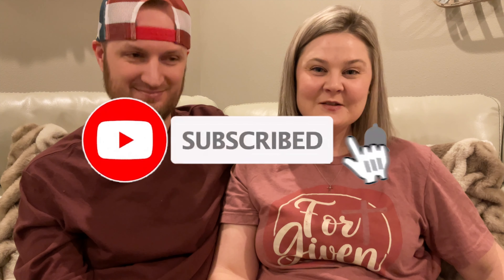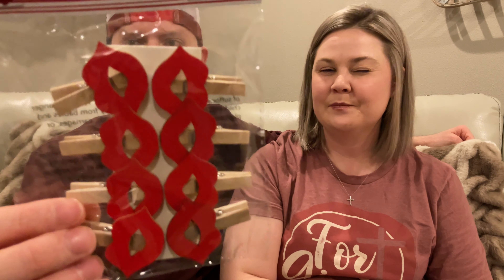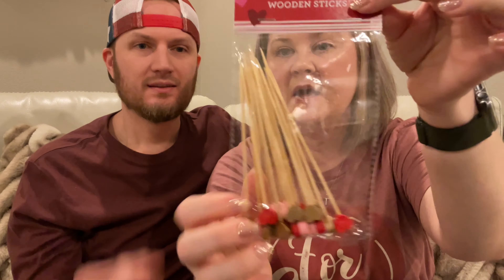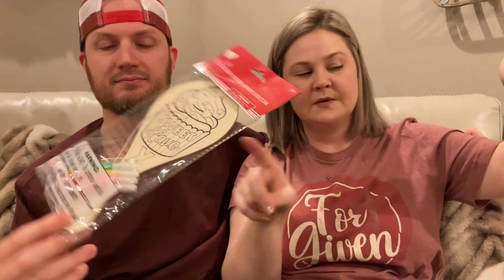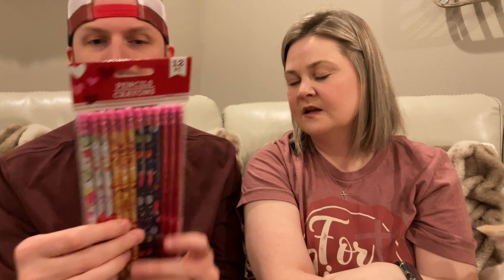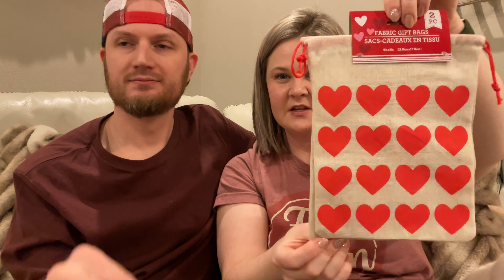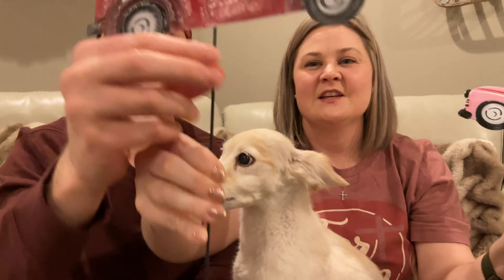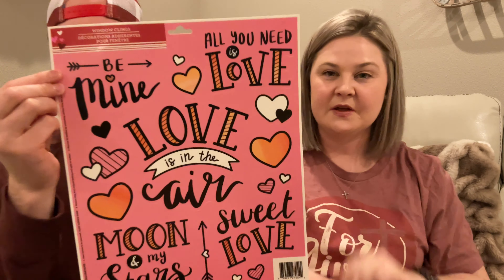💕 Valentines Dollar Tree Haul | 12-31-21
Do you have a New Years Resolution? What is your New Years Resolution?